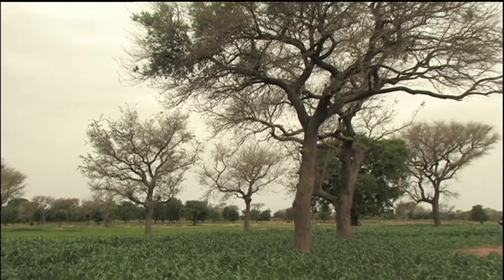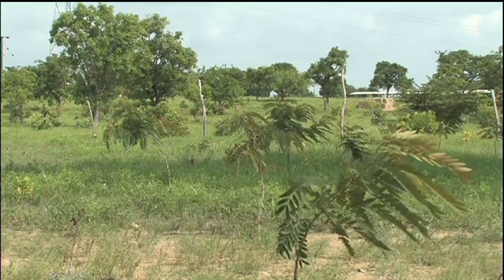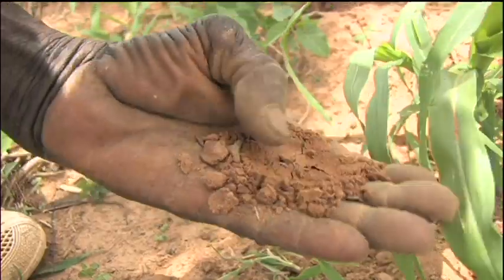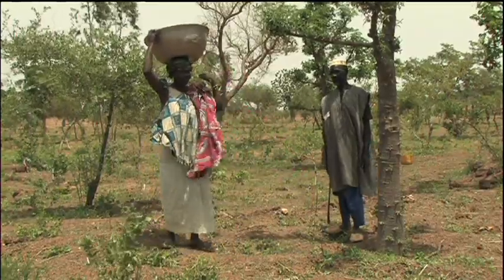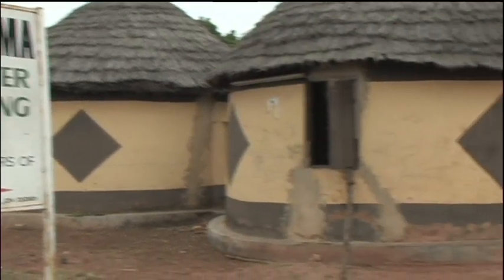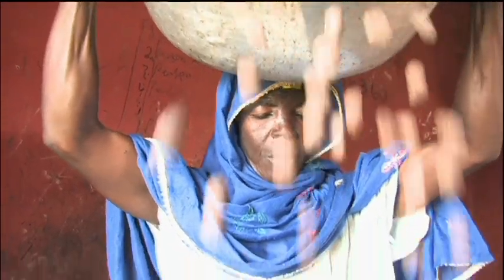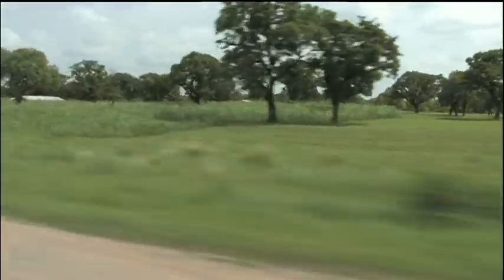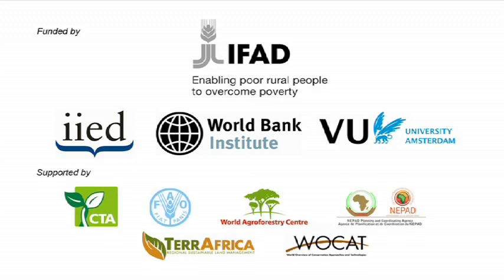SLM 08 Parkland Agroforestry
Programme 08 in the series on Sustainable Land Management in Africa looks at the use of parkland agroforestry as part of effective and sustainable integrated farming.
Filmed West Africa.
Funded by IFAD, IIED, World Bank Institute and Vreij Universitat, Amsterdam.
Music reproduced under licence from Audio Network.